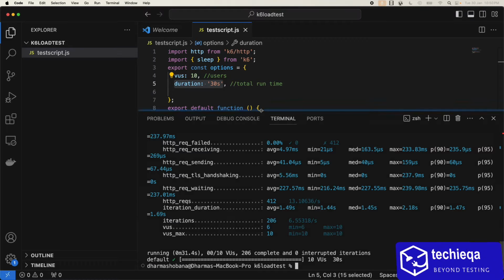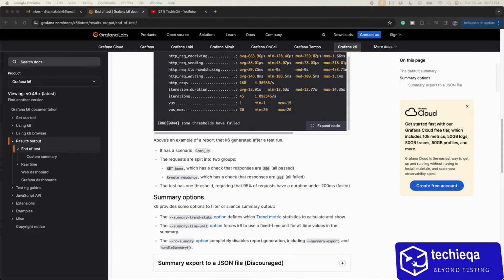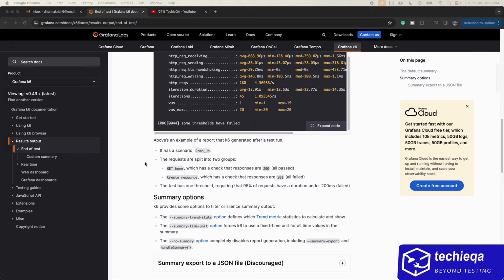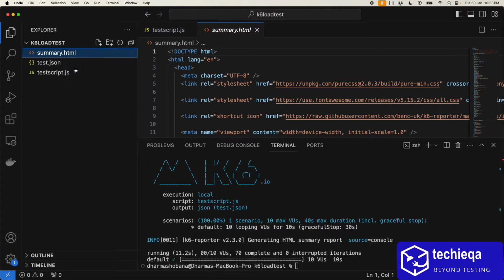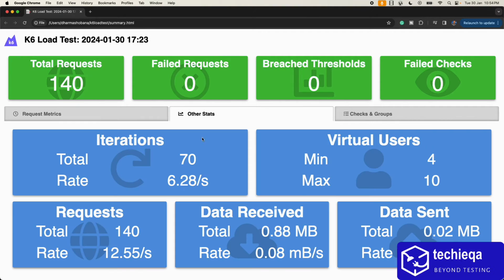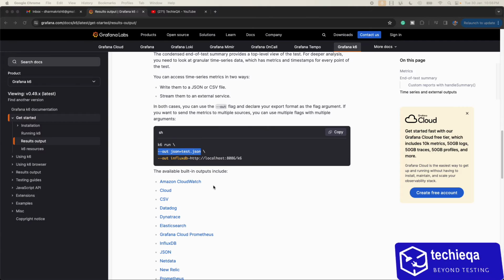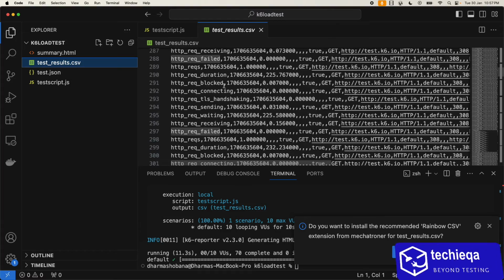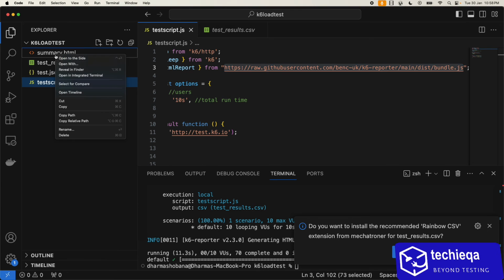k6 load testing HTML report tutorial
k6 is a modern load testing tool that allows you to write test scripts in JavaScript. It provides a way to generate HTML reports to visualize the results of your load tests. To generate an HTML report with k6, watch this video
code snippet:

export function handleSummary(data) {
  return {
    "summary.html": htmlReport(data),